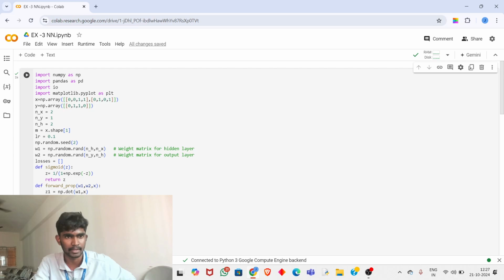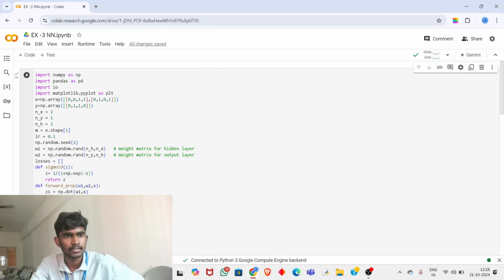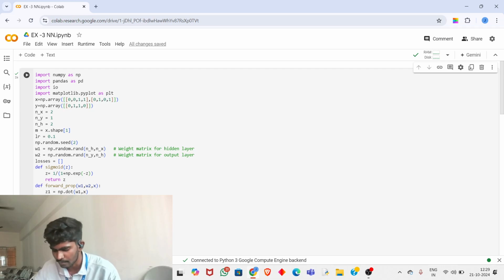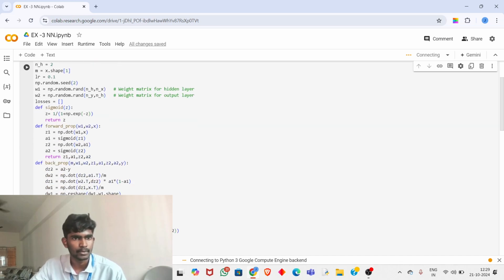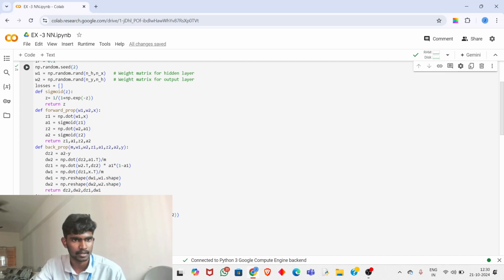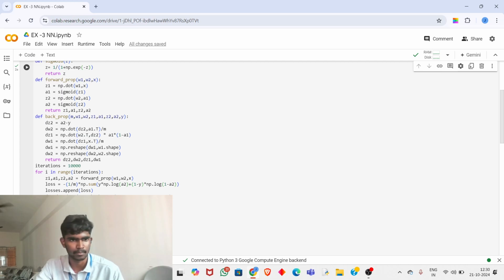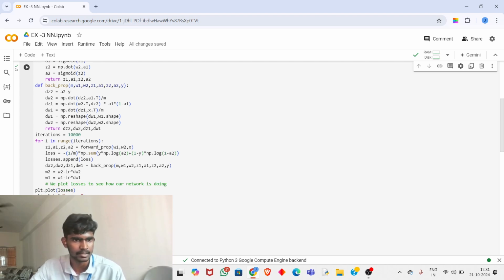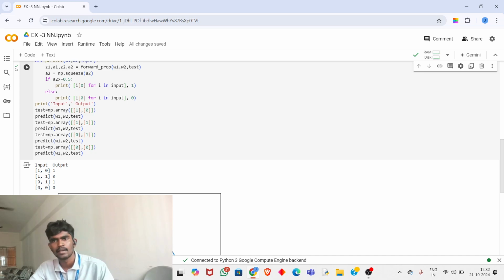MLP X-OR PROBLEM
Steps Involved:
Initialization: We initialize the weights and biases for both the input and hidden layers.
Forward Propagation: The input values (A, B) are passed through the input layer, multiplied by the weights, and then transformed by the non-linear activation functions in the hidden layer.
Output Calculation: The processed inputs from the hidden layer are passed to the output neuron, and the final output is computed.
Training: The MLP is trained using a technique called backpropagation. During training, the model adjusts its weights by minimizing the error between the predicted output and the actual XOR output using a loss function (e.g., mean squared error).
Activation Functions: Non-linear activation functions like sigmoid or ReLU help the MLP model the non-linear decision boundary necessary for solving XOR.
Why XOR is Important
XOR demonstrates that single-layer perceptrons (linear classifiers) are not sufficient for solving all types of problems, particularly those that are non-linearly separable.
The XOR problem motivated the development of MLPs and, more generally, deep learning models that can learn complex decision boundaries by stacking multiple layers.
By solving XOR using an MLP, it proves the capability of neural networks to address non-linear classification problems, a fundamental idea behind modern deep learning systems.